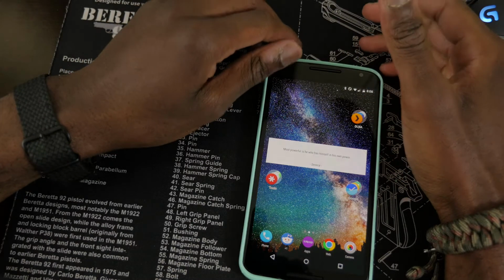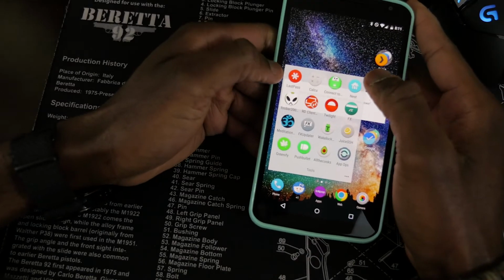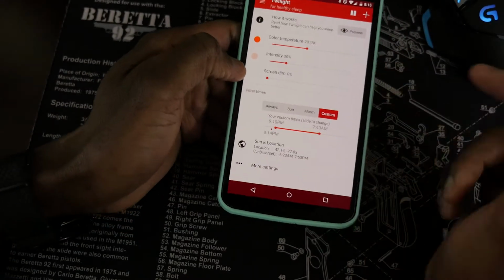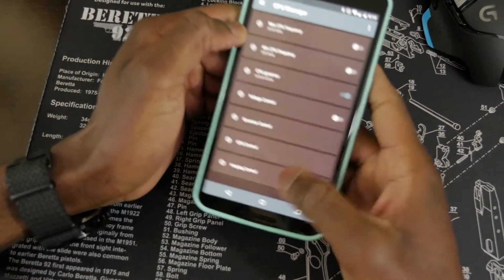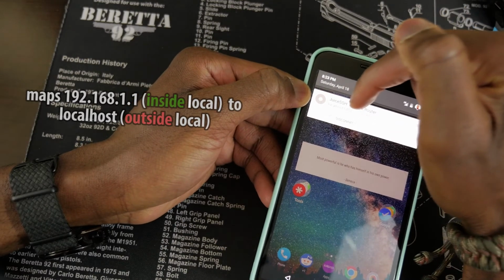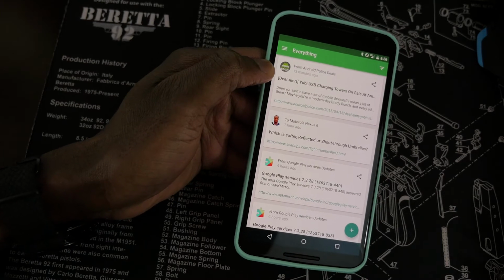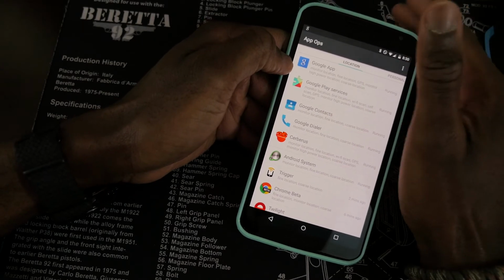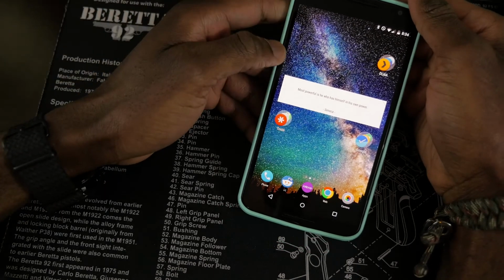15 Useful Apps and Tools for your Android Device (2015)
8) FX File explorer (Root to access system files)

9) franco.Kernel updater Free (Needs Root)

10) Wakelock Detector-Save Battery (Needs Root)

12) Greenify (Needs root to hibernate automatically when screen is off)

15) App Ops (Needs Root)

17) BONUS: Cerberus Antitheft (not reviewed, but excellent app to track your device if missing/stolen) (Needs root)